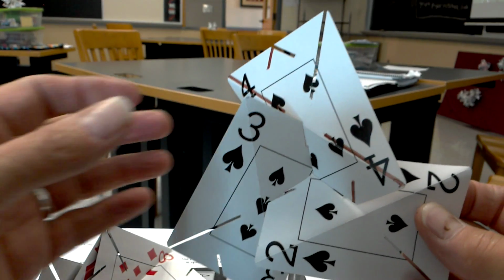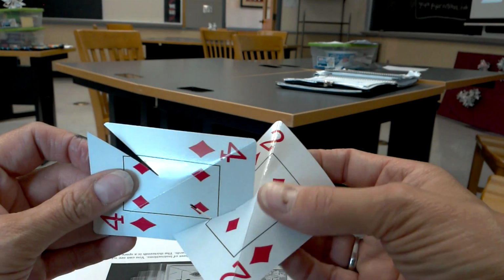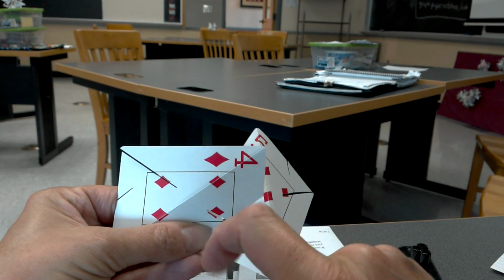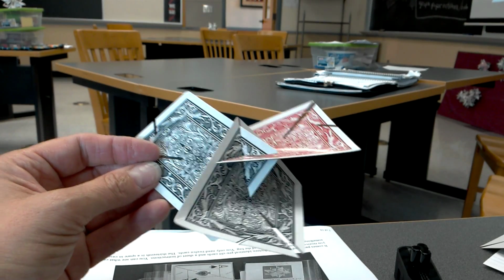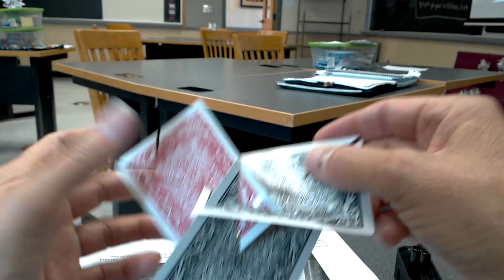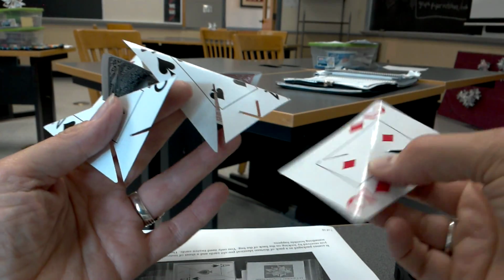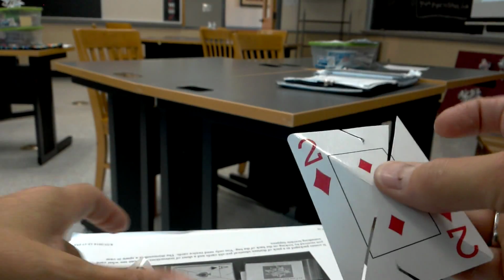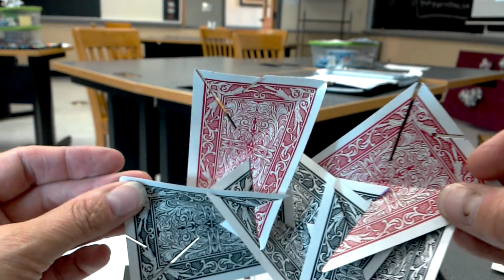Getting to the Triple Lock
The George Hart Star starts with an understanding of the Triple Lock